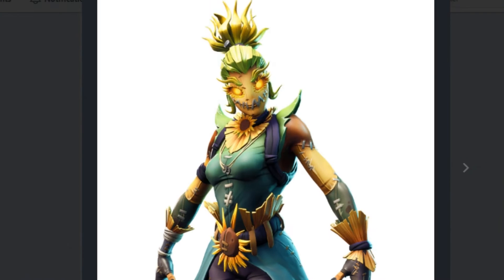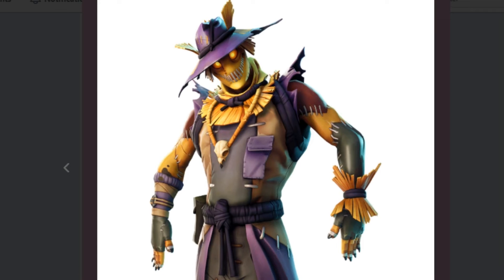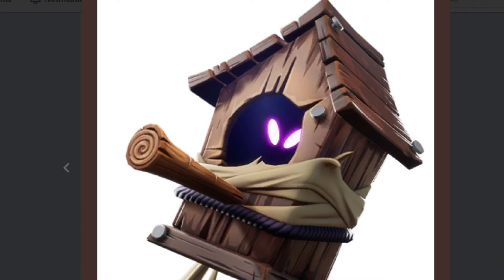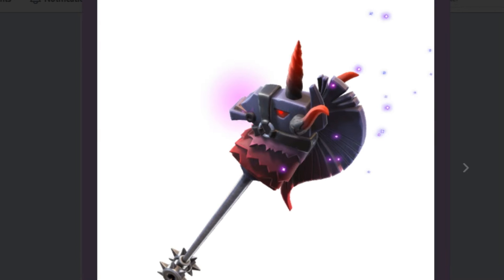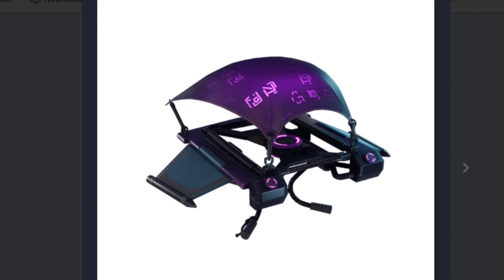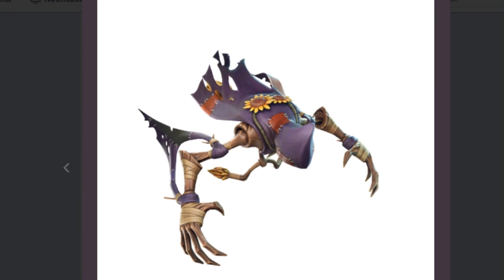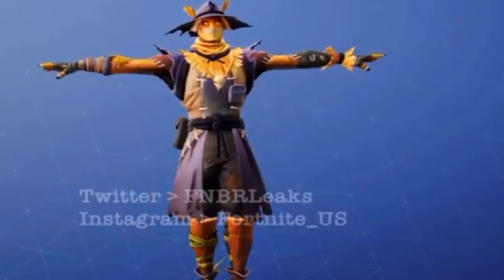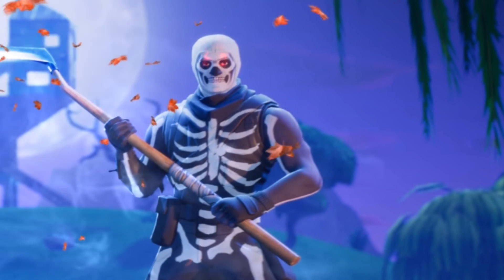ALL NEW SKINS FOR FORTNITE 6.1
not too big of a update but still good stuff